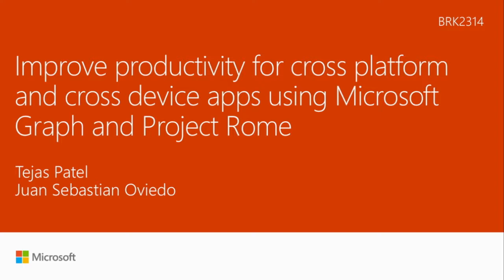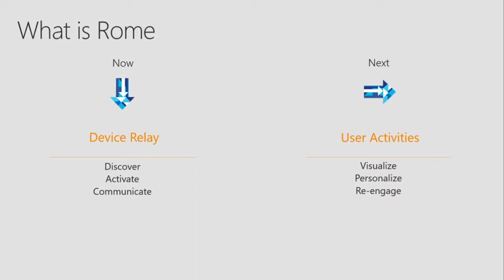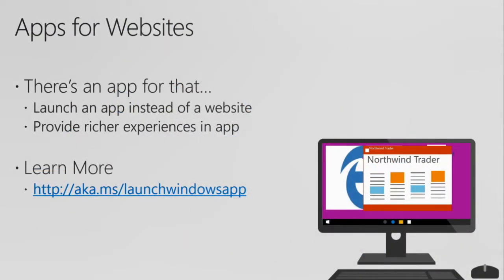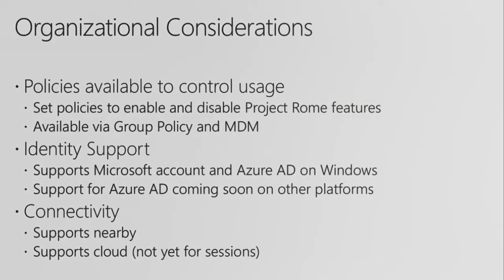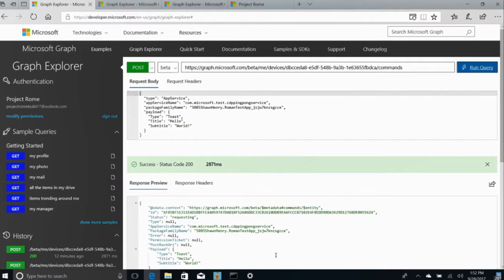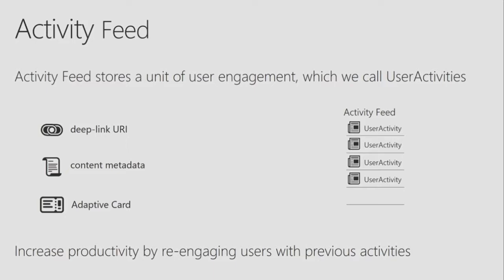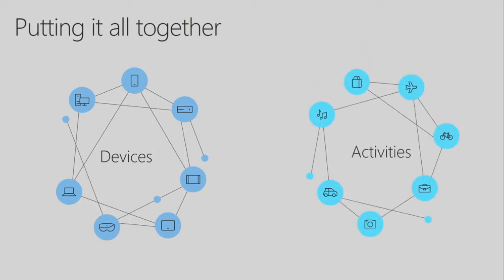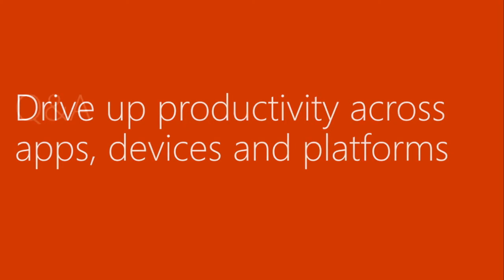Improve productivity for cross platform and cross device apps using Microsoft Graph and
Learn about Project Rome and how it integrates with Microsoft Graph to build experiences that span devices and platforms. Increase your users’ productivity by leveraging UserActivity APIs with cross-platform apps that integrate using Microsoft Graph. Use RemoteSystems and the new RemoteSessions API to discover, launch, and message to your apps on other devices, and build collaborative experiences with multiple users.